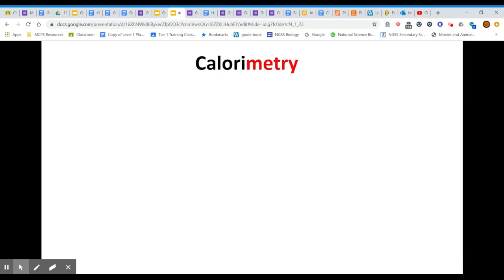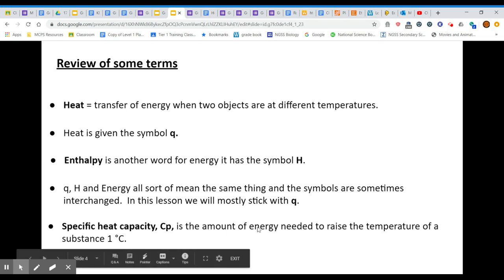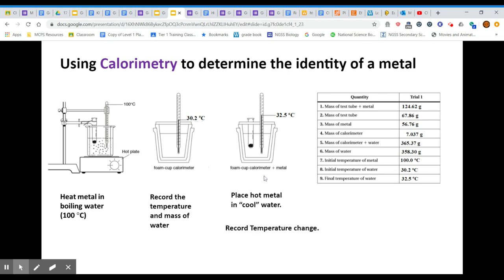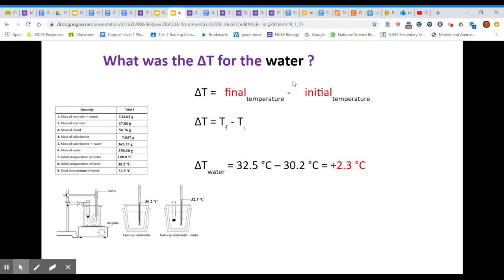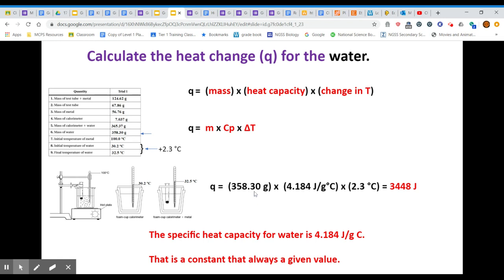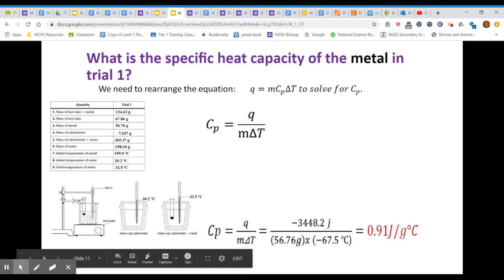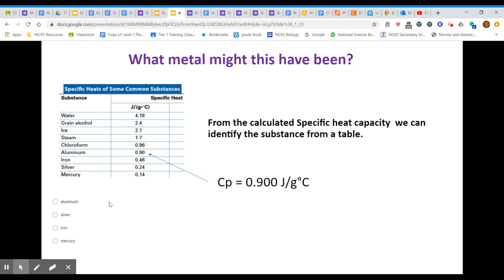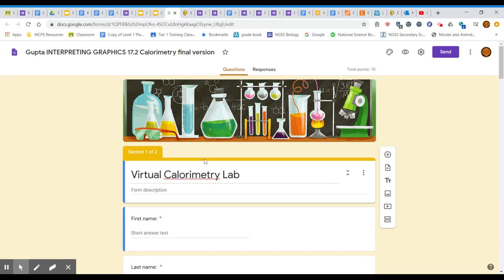Calorimetry virtual lab: Apr 27, 2020 11:11 AM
Gupta Calorimetry Virtual Lab